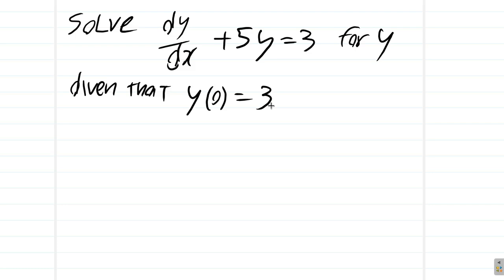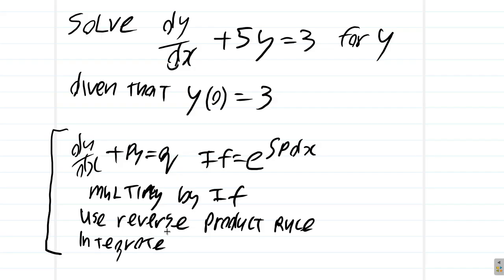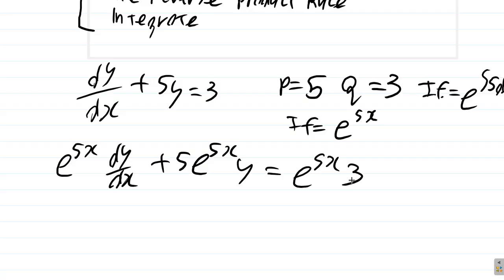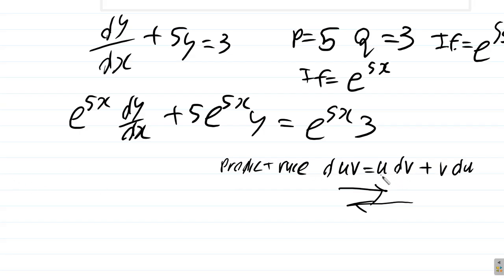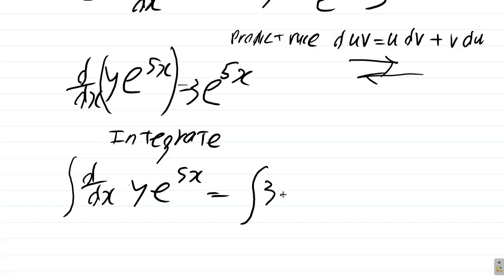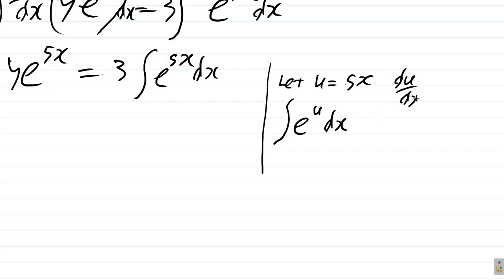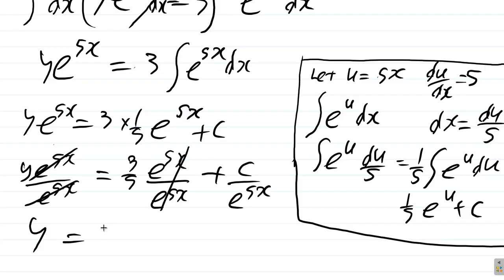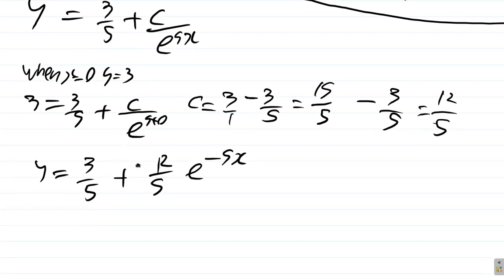Solving Differential Equations Using an Integrating Factor - Calculus 1 1223 Q3B